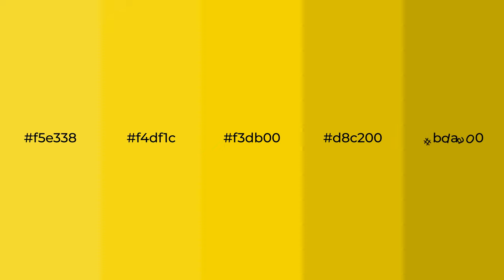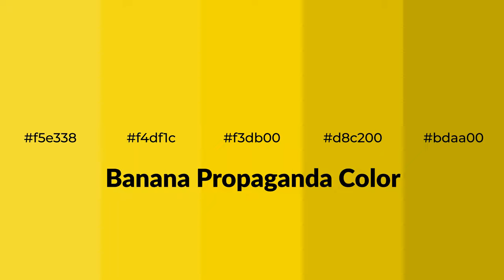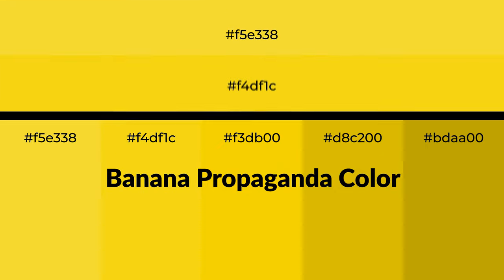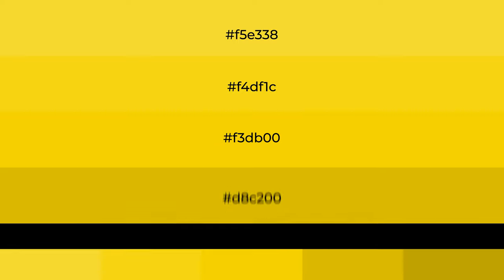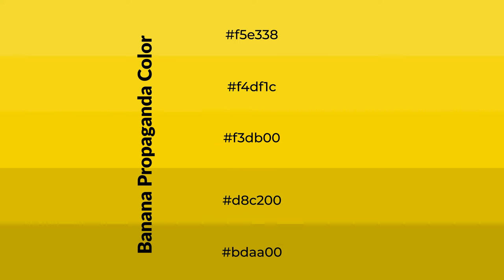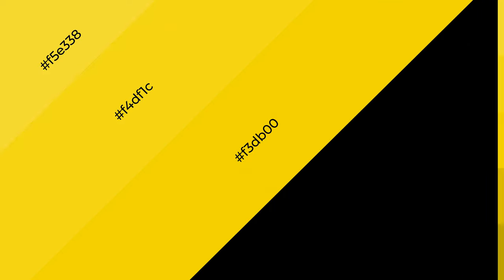Shades & Tints of Banana Propaganda color f3db00 A Warm Yellow color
Shades of Banana Propaganda color f3db00 Warm Shades of Banana Propaganda color with Yellow hue for your project!

Shades
Hex d8c200

Tints
Hex f4df1c

Banana Propaganda is a warm color, and it emits cozier and active emotion. Warm colors are symbols of warmth, fire, heat, and sunshine. It also evokes joy, passion, love, and even anger emotions. You can see them used in Restaurants and Gyms.